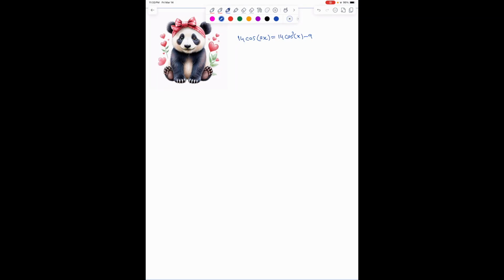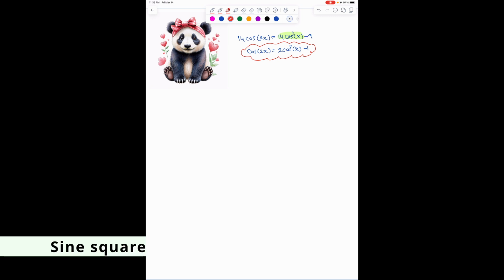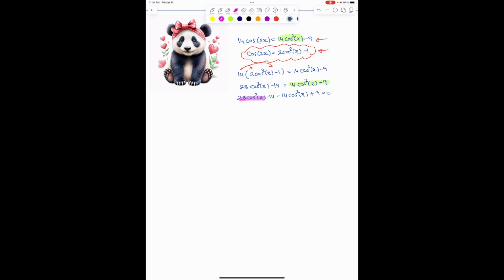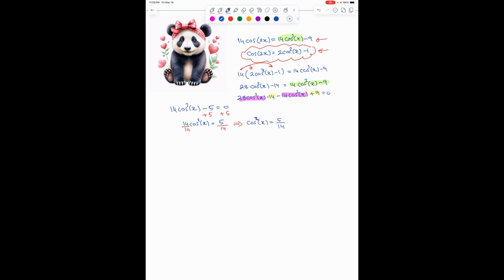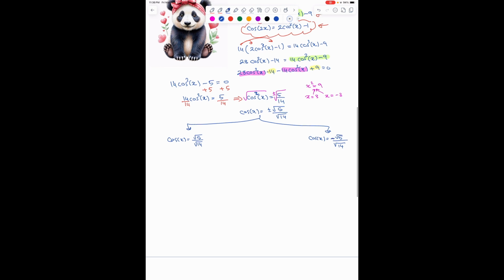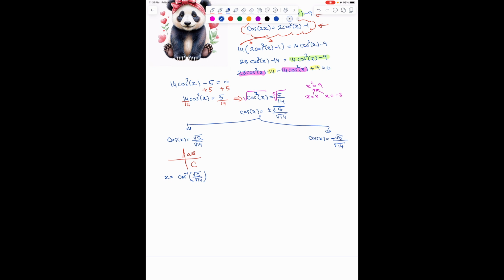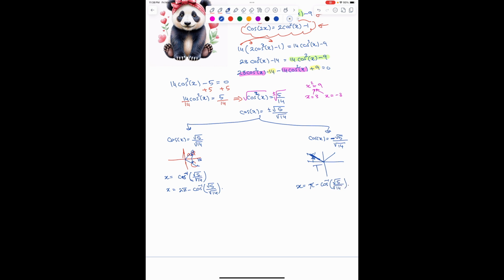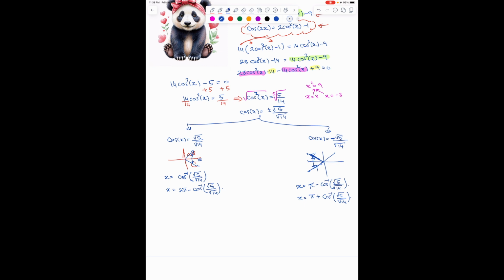Double Angle Example